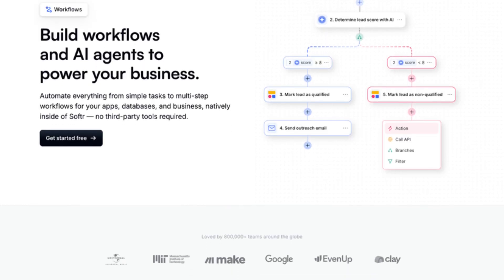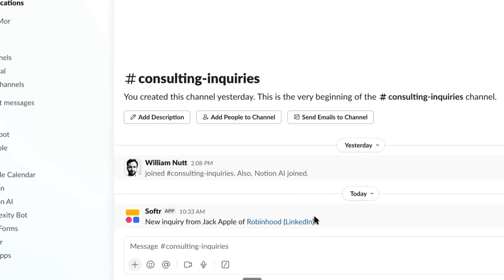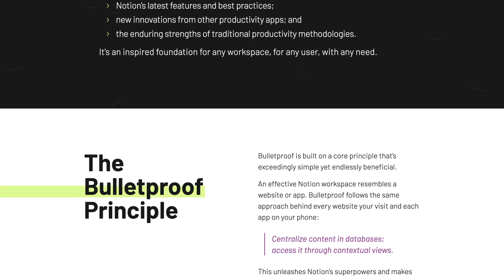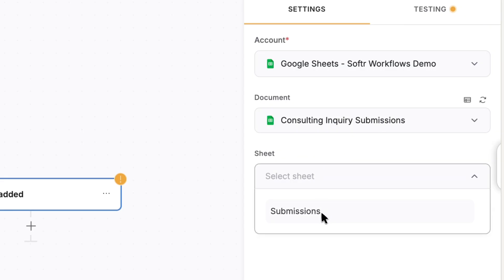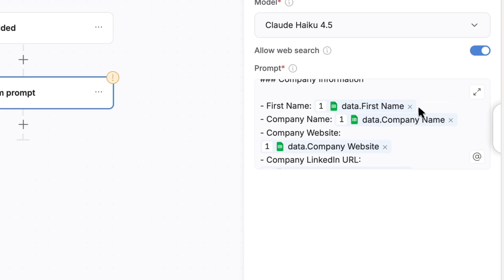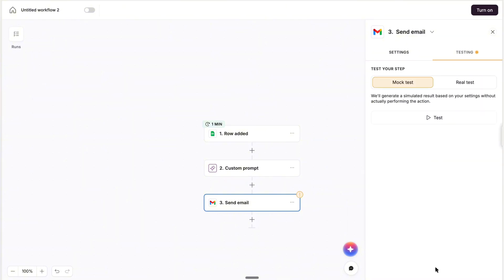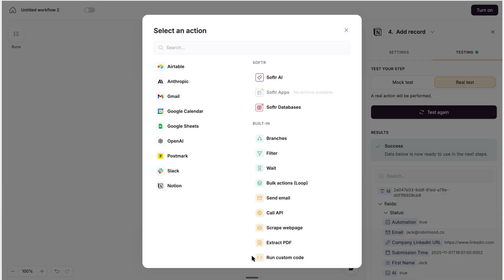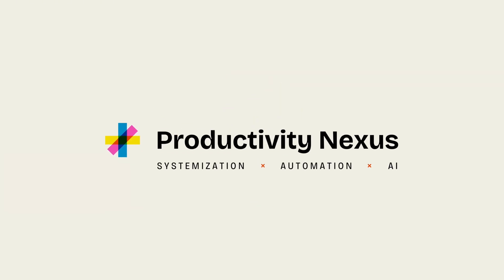Easily Automate Notion, Gmail, Google Sheets, Airtable and More with NEW Softr Workflows!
Softr's new Workflows feature makes powerful automations dead-simple. It's simpler than Zapier and Make, yet more capable than Notion and Airtable.